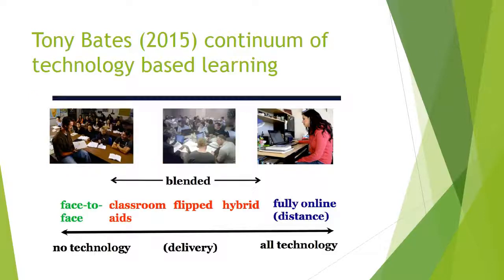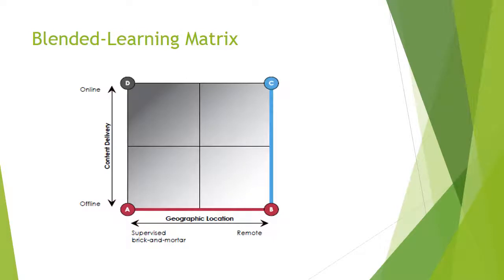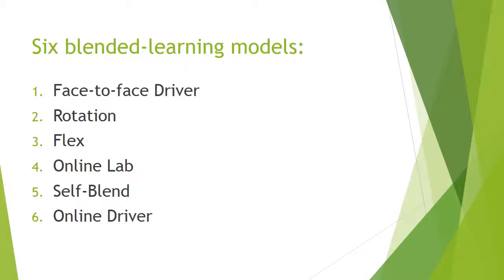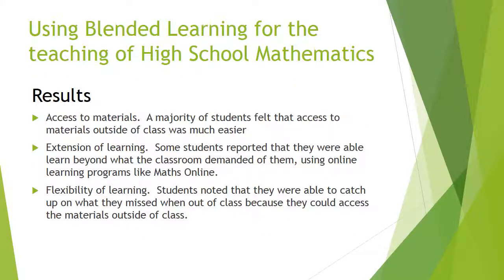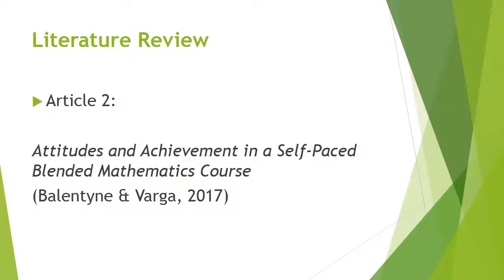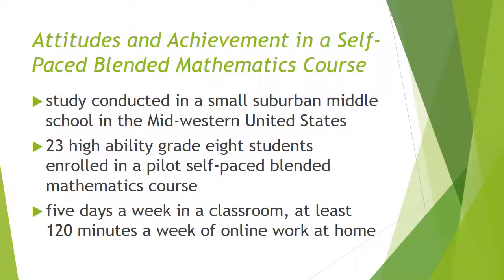Blended Learning K12 Classroom